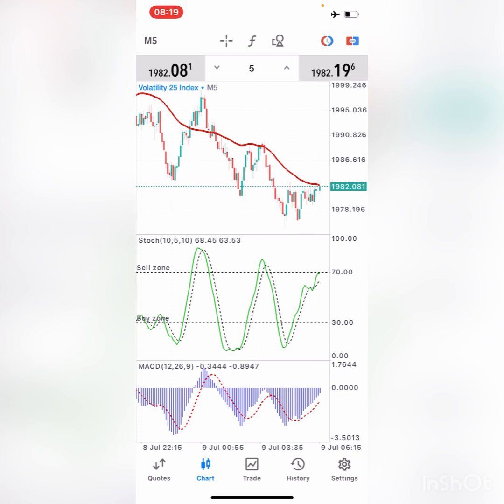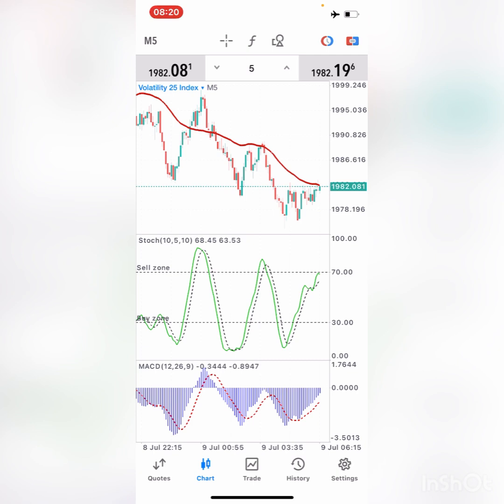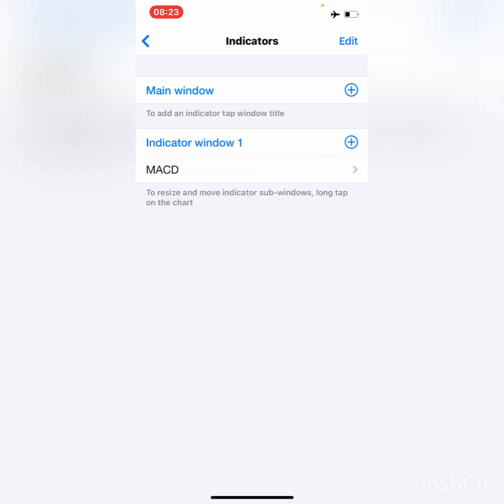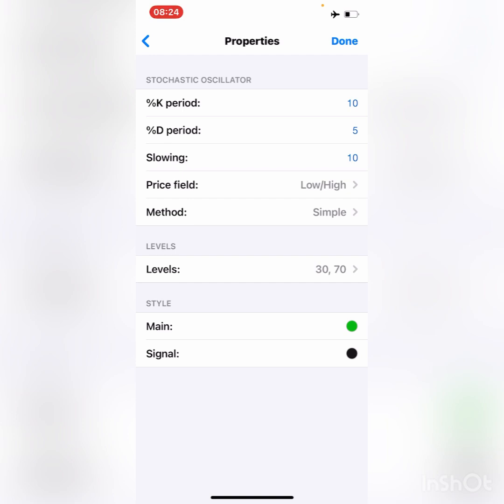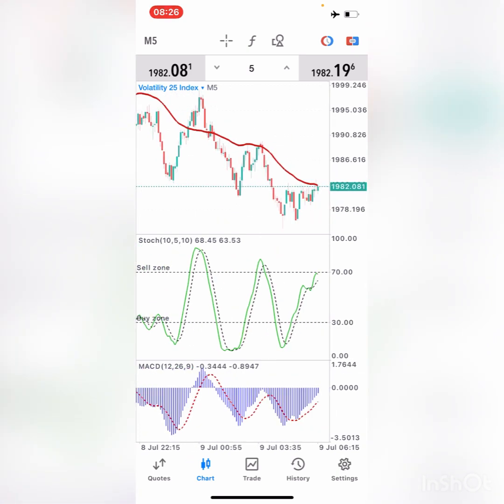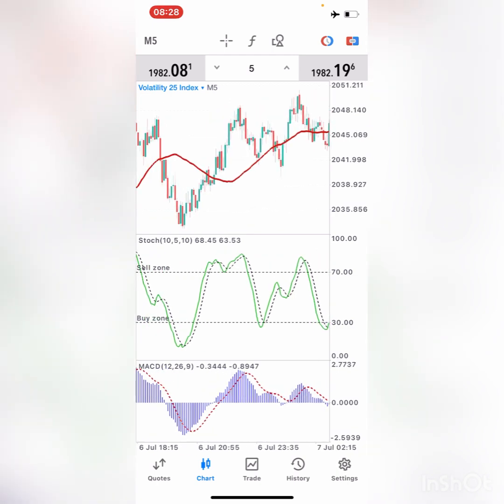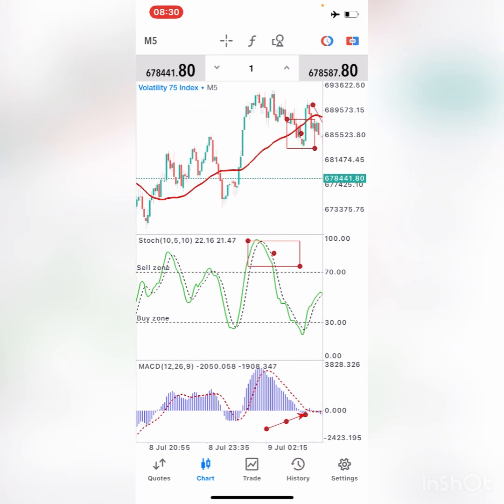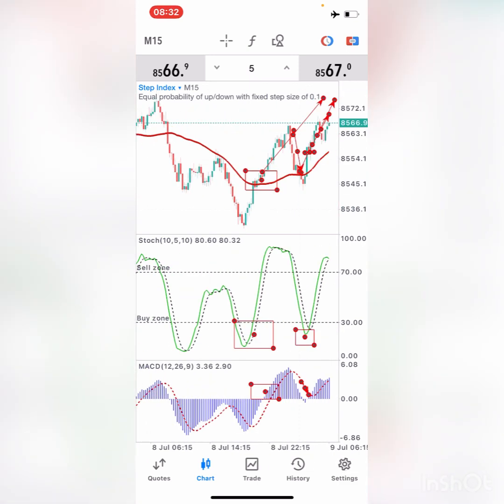Latest V75 and Step Index Killer strategy 🥵🎯💰